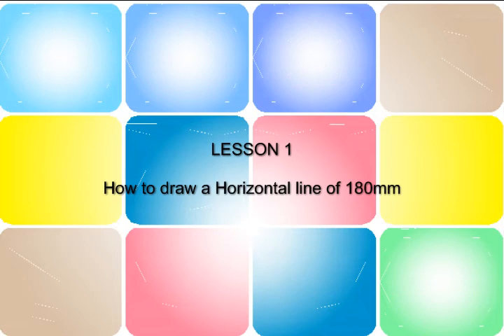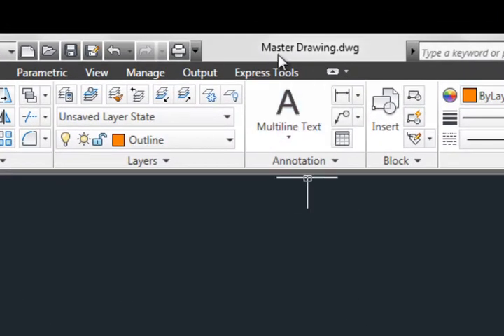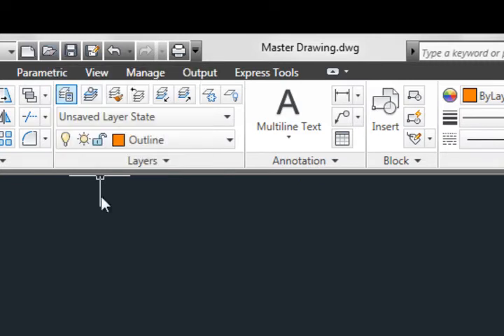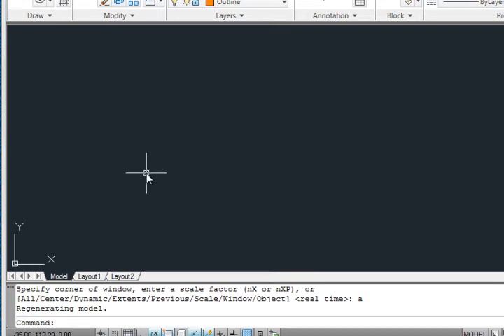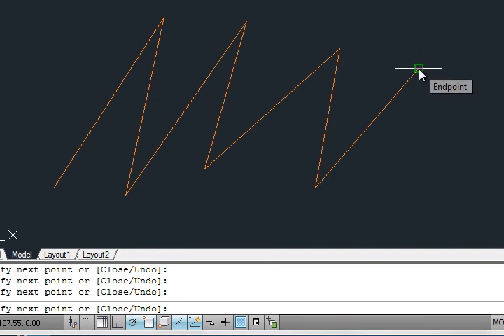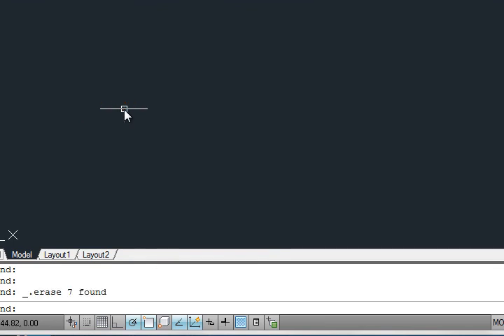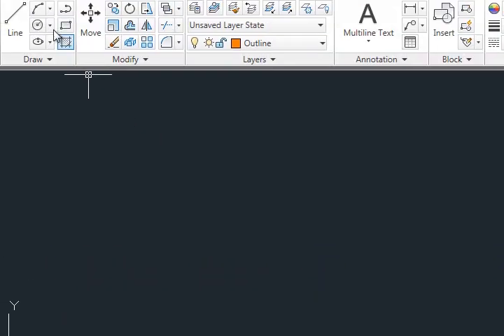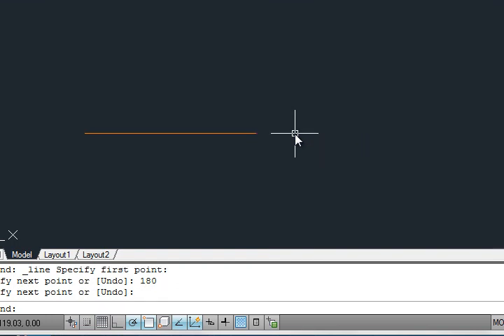AutoCAD 2010 - First Lesson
AutoCAD 2010 first lesson is one of the lecture slide out of 61 slides which suitable for somebody who want to learn AutoCAD and understand it within 3 days.